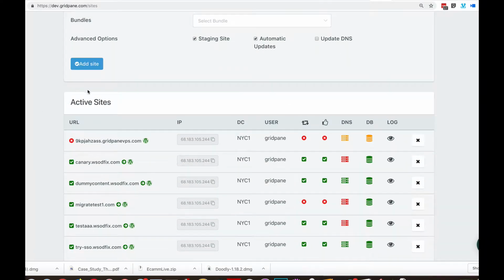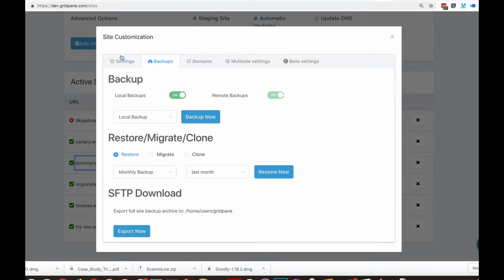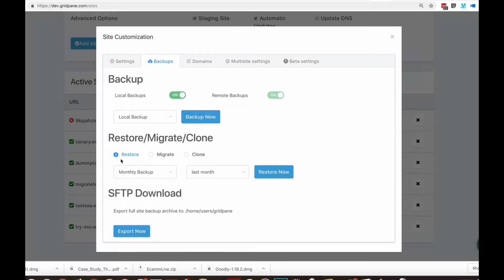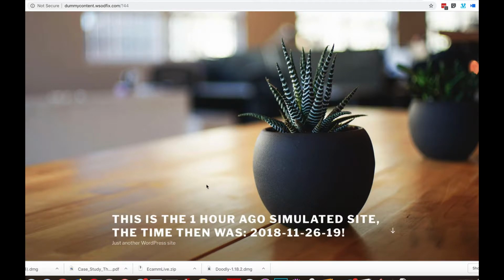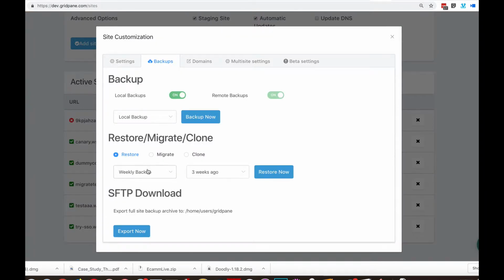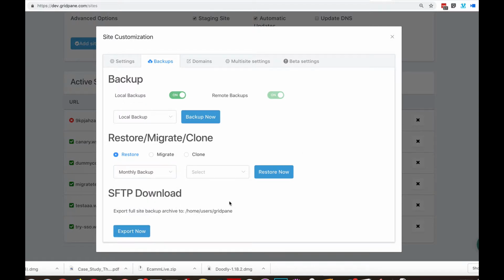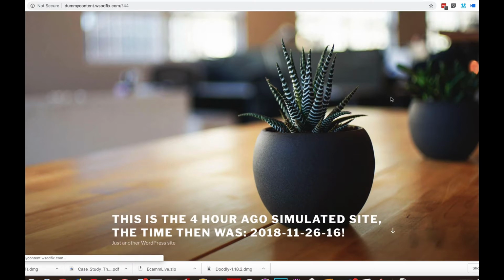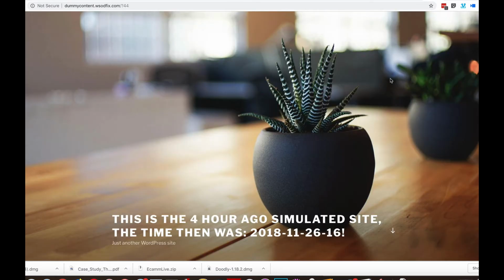GridPane - The New Backups System